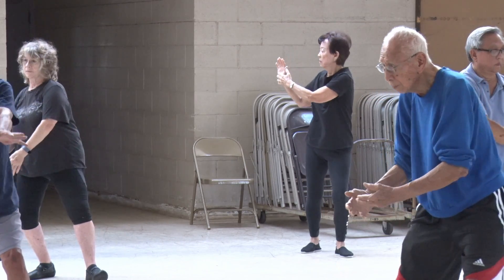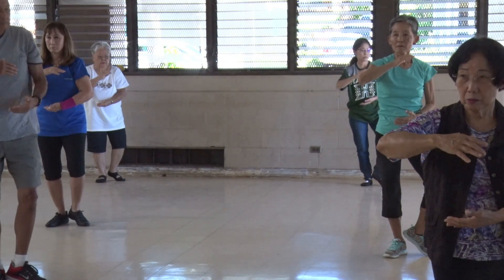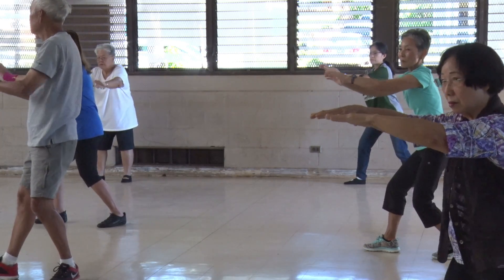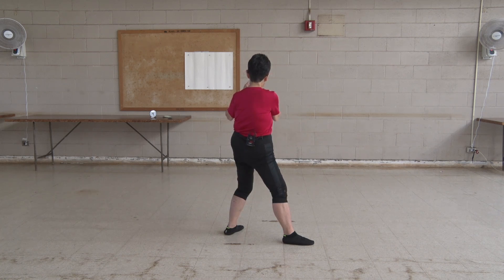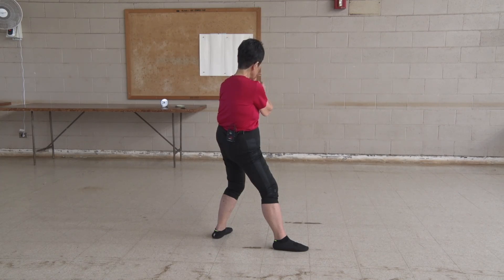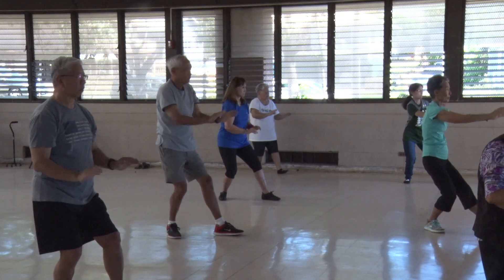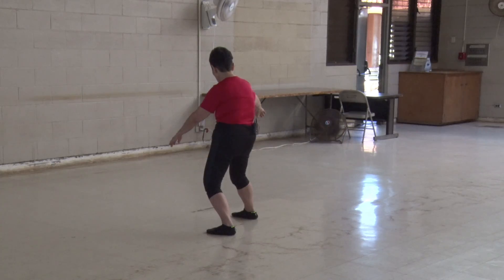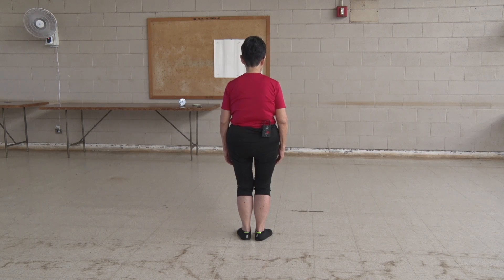Grasp Bird's Tail + Ward Off everydaytaichi lucy chun Honolulu, Hawaii